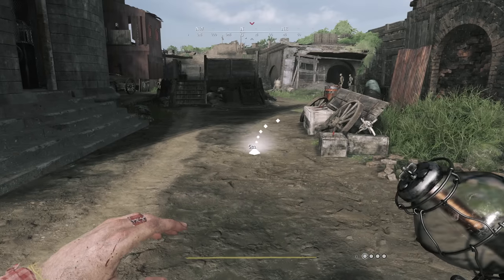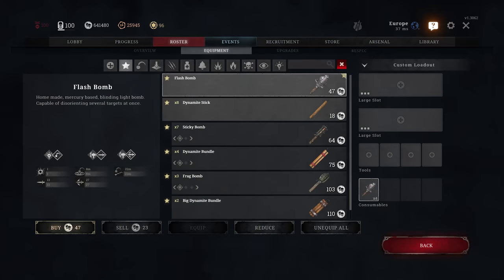Flash Bomb is The Most Unfair Consumable in Hunt: Showdown [REWORKED]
▶ BUY MADMONQ AND HELP YOUR GAMING PERFORMANCE & YOUR HEALTH

Thumbnail made by @quinx

► PC Specs
CPU: Intel(R) Core(TM) i9-13900K
GPU: GeForce RTX 4090
RAM: 64GB 5600 MHz
Monitor: ROG Swift OLED PG27AQDM 240Hz
Mouse: Razer Viper
Keyboard: HyperX Alloy Origins
Headphones: HyperX Cloud II
Case: Fractal Torrent